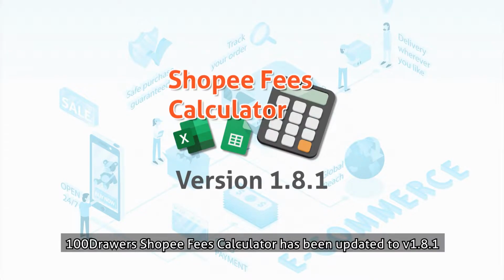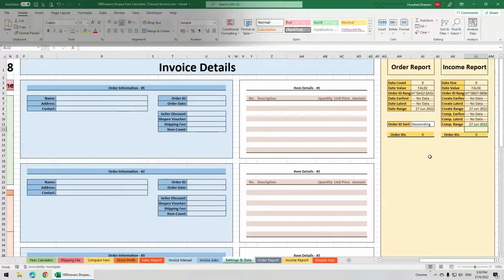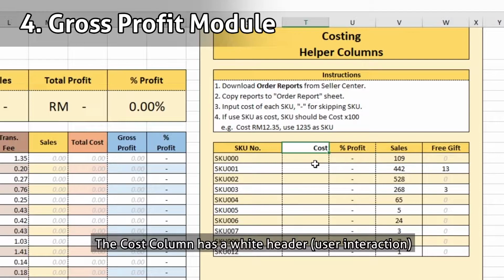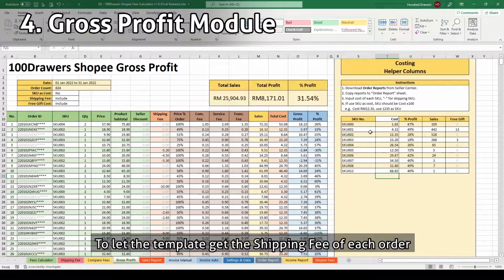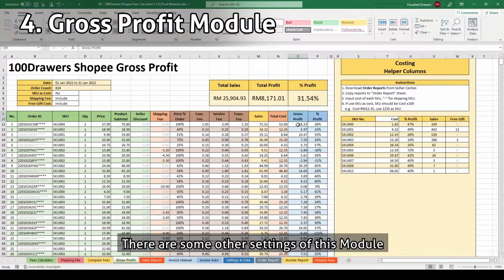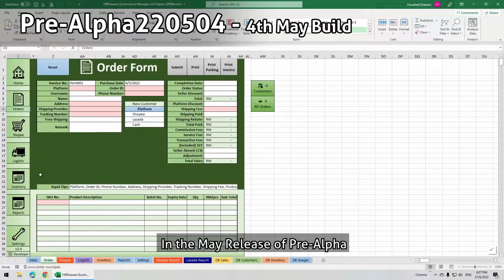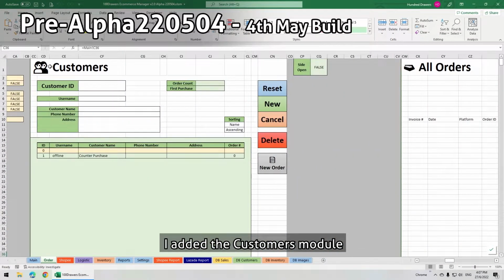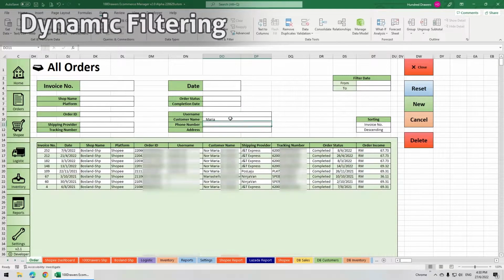Shopee Fees Calculator Update v1.8 + Channel Updates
Updates for Version 1.8.1, a new Module for calculating Gross Profit.

Chapters
0:00 New Programs "Rebate Now"
0:24 Report Settings and Order ID Lists
0:54 Date Value in Sales Report
1:06 New Module "Gross Profit"
2:20 Channel Updates
4:18 Demonstration of "All Orders"
5:11 How to Get 100Drawers Ecommerce Manager v2.0
5:23 Upcoming Teaser
6:05 Closing